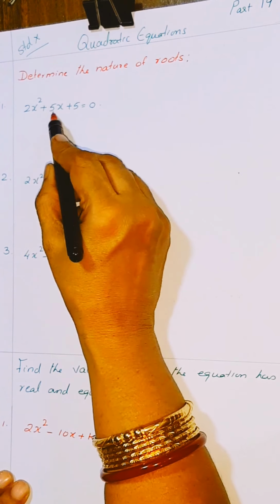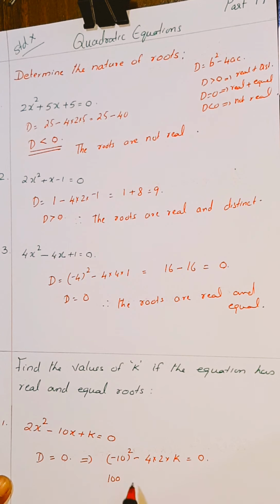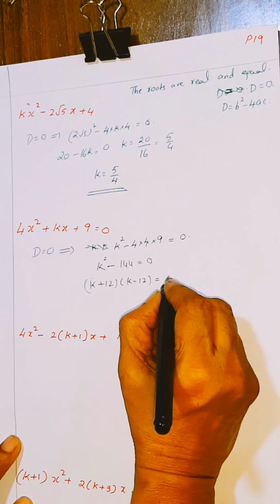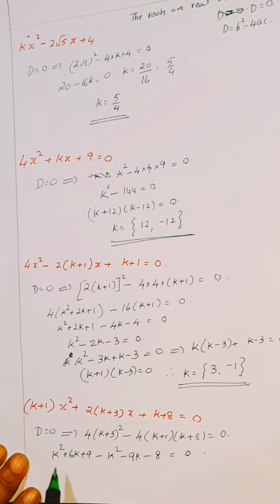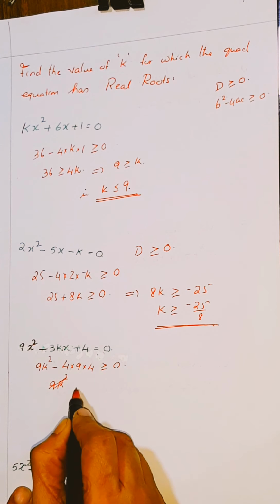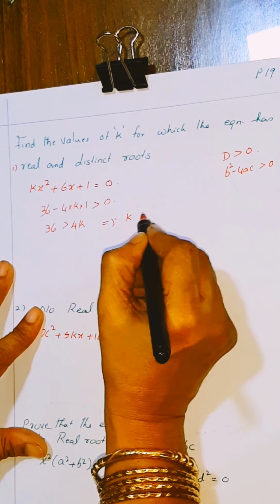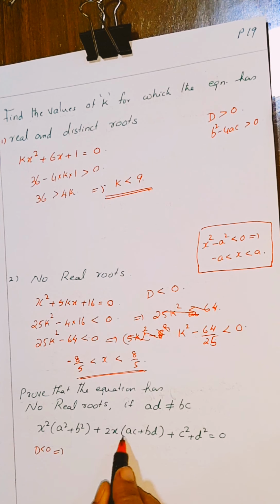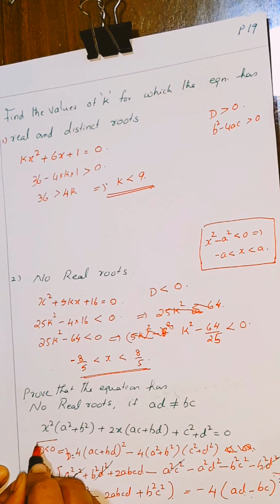QUADRATIC EQUATIONS/ STD 10 / PART 19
QUADRATIC EQUATIONS/ STD 10/ CBSE/ NCERT syllabus/ explanation in English/ STEP by STEP solution